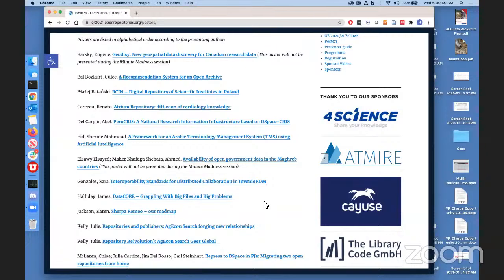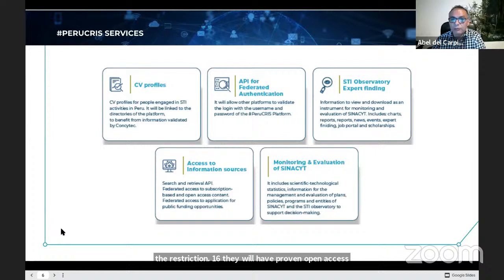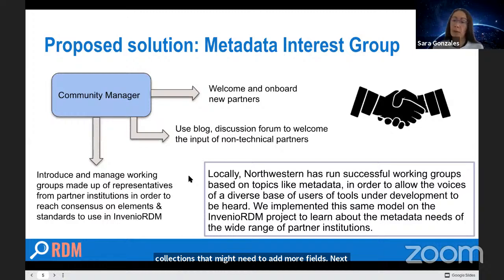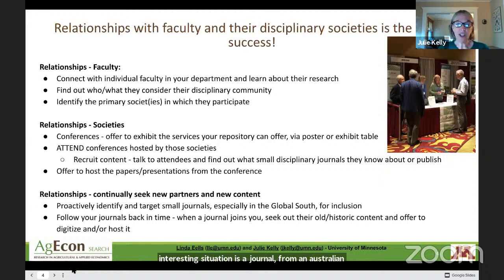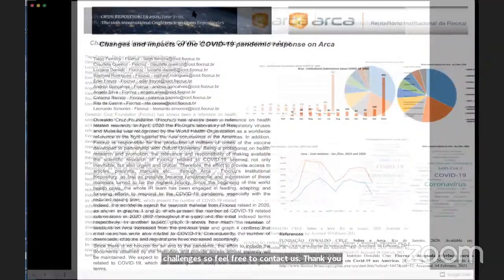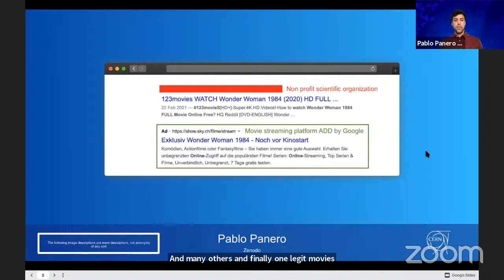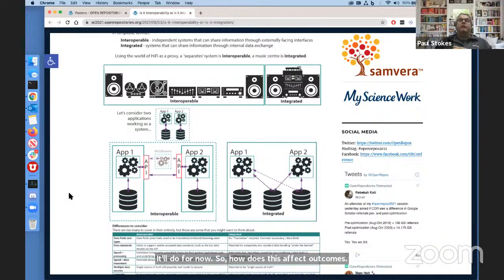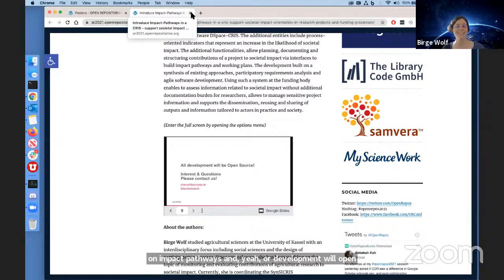Open Repositories 2021 Posters: Minute Madness